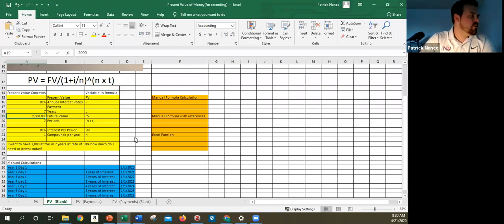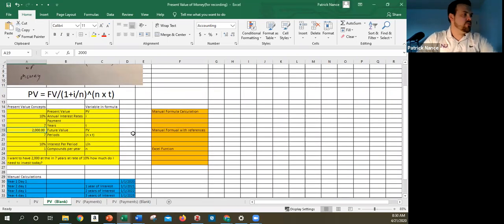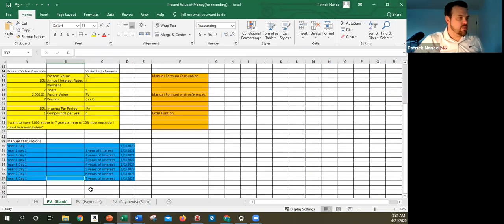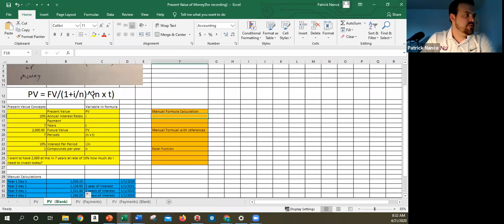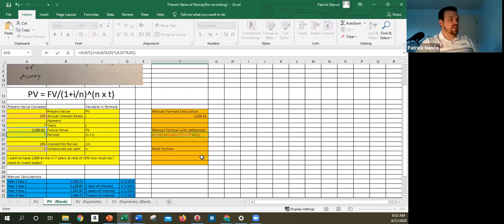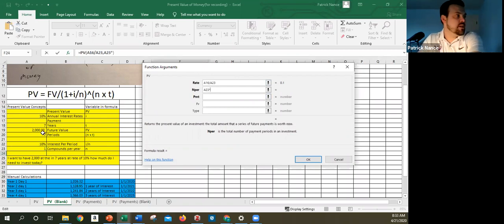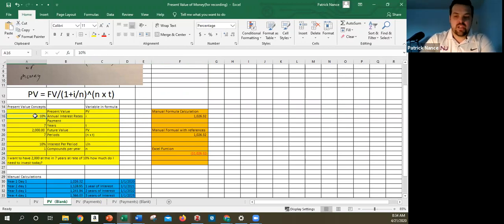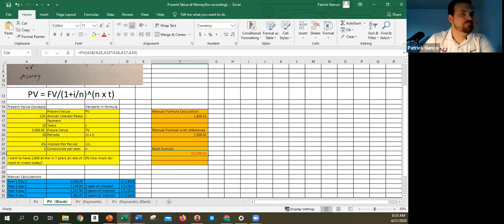TVM Present Value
Time value of Money - Present Value Calculations